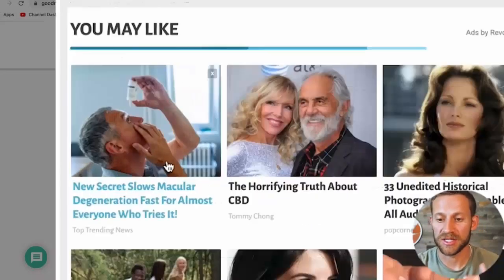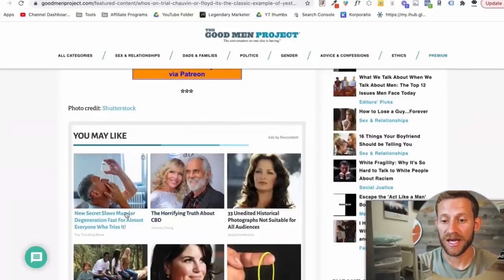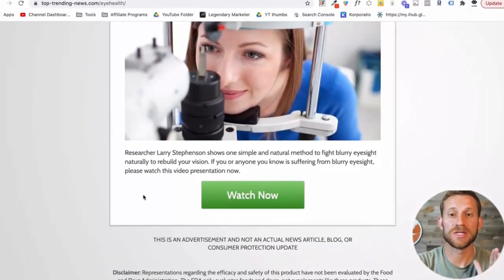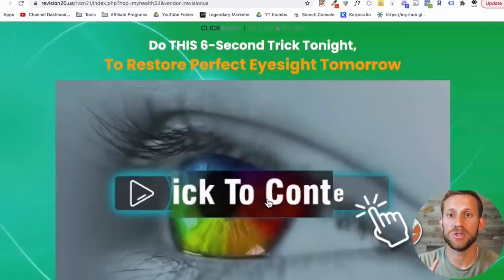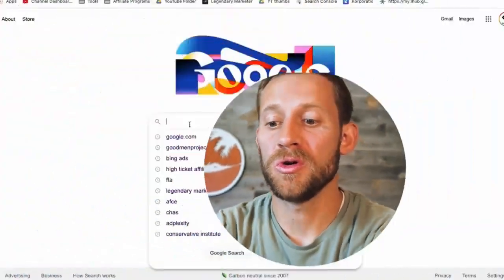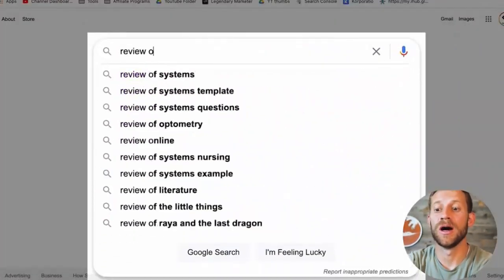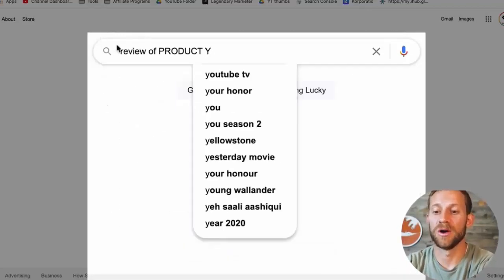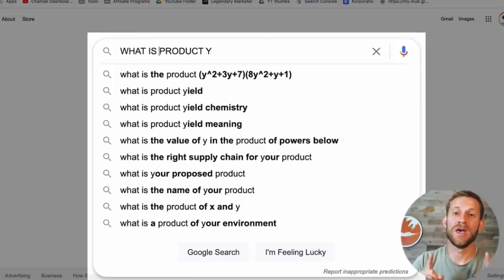How To Make Money With Affiliate Marketing For Beginners in 2023 - (Without Showing Your Face)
Affiliate marketing has emerged as one of the most lucrative and dynamic online business models in recent years. It involves the collaboration between advertisers and affiliates to promote products or services, with affiliates earning a commission for every successful referral or sale. This marketing strategy has gained popularity due to its effectiveness, low entry barriers, and potential for significant earnings. In this article, we will explore the fundamentals of affiliate marketing and how individuals can leverage this model to generate income.

Related Searches Affiliate:
How To Make Money With Affiliate Marketing For Beginners in 2023
How To Make Money With Affiliate Marketing Without Showing Your Face
affiliate marketing without showing your face reddit
affiliate marketing without showing your face
affiliate marketing on tiktok without showing your face
how to do affiliate marketing on tiktok without showing your face
how to start affiliate marketing without showing your face
high ticket affiliate marketing without showing your face

At its core, affiliate marketing operates on the principle of performance-based marketing. Advertisers, also known as merchants or vendors, provide affiliates with unique tracking links or codes. Affiliates, on the other hand, utilize various marketing channels such as websites, blogs, social media, or email lists to promote these products or services. When a visitor clicks on an affiliate's link and completes a desired action (such as making a purchase), the affiliate receives a predetermined commission.

One of the key advantages of affiliate marketing is its accessibility. Unlike traditional businesses that require substantial capital, inventory, or logistics, affiliate marketing allows individuals to start with minimal investment. Anyone with an internet connection and a passion for a particular niche can become an affiliate marketer. This flexibility enables individuals to pursue their interests and capitalize on their expertise, whether it's in fashion, technology, health, or any other industry.

New Searches:
how to make money with affiliate marketing on pinterest
how to make money with affiliate marketing on tiktok
how to make money with affiliate marketing on amazon
how to make money with affiliate marketing 2023
how to make money with affiliate marketing on youtube
how to make money with affiliate marketing for free
how to make money with affiliate marketing on instagram
how to make money with affiliate marketing step by step
how to make money with affiliate marketing on facebook
how to make money with affiliate marketing in 24 hours
how to make money with affiliate marketing on youtube using clickbank

To succeed in affiliate marketing, it is crucial to identify a profitable niche and select suitable affiliate programs. Conducting market research and understanding the target audience's needs and preferences is essential for effective promotion. Affiliates can choose from a wide range of affiliate programs offered by companies across various industries. Popular affiliate networks, such as Amazon Associates, ShareASale, and Commission Junction, provide a vast array of products and services to promote.